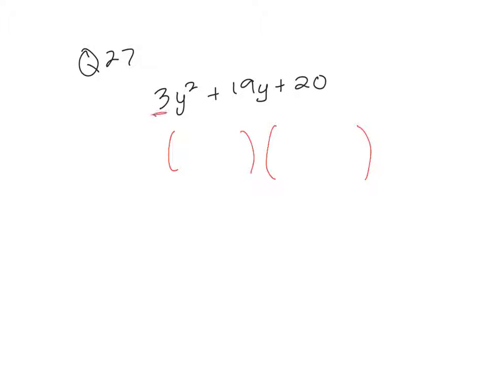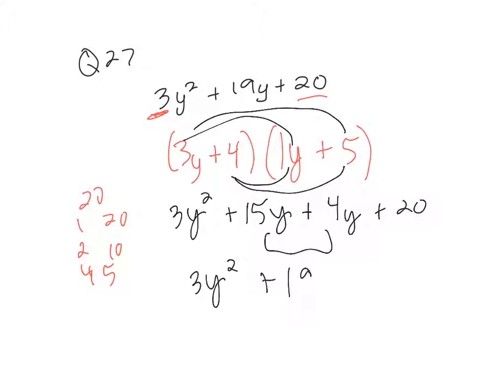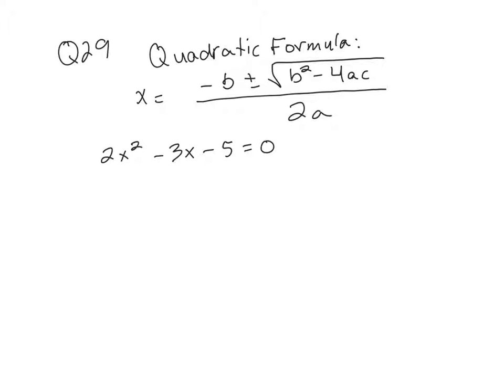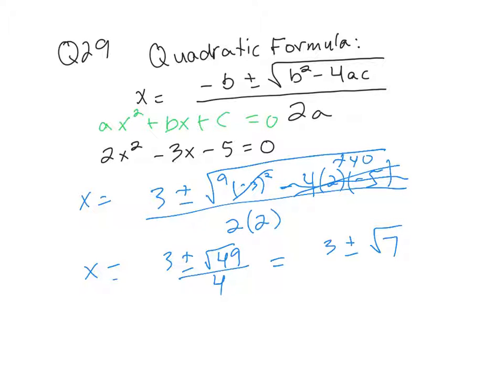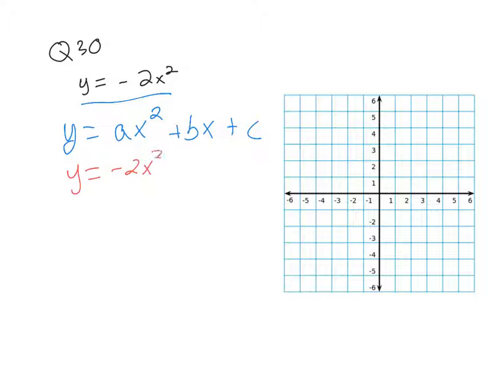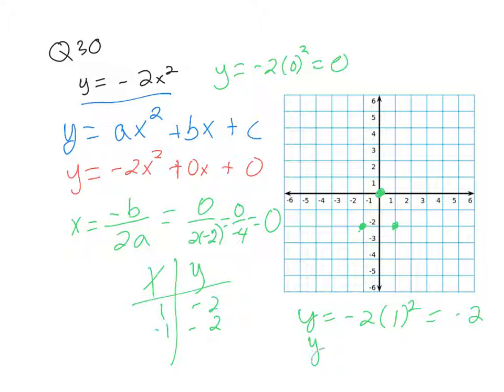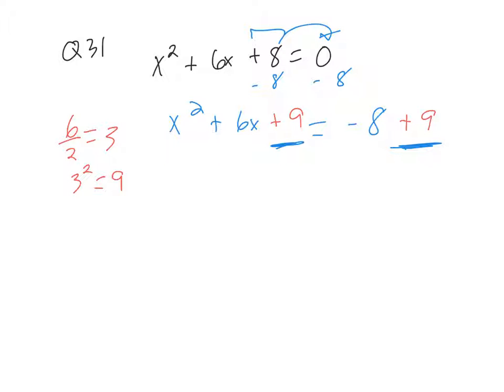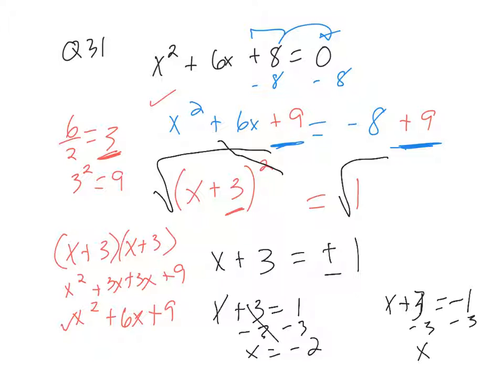Alg. C Page 4 Q27-31